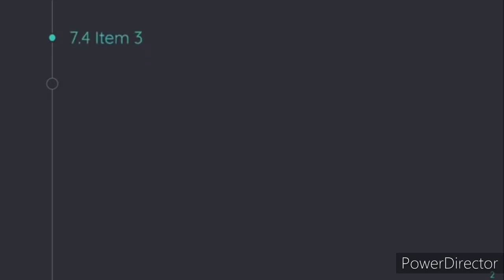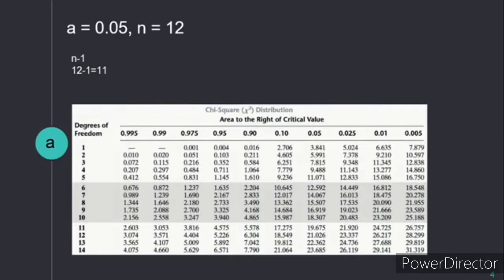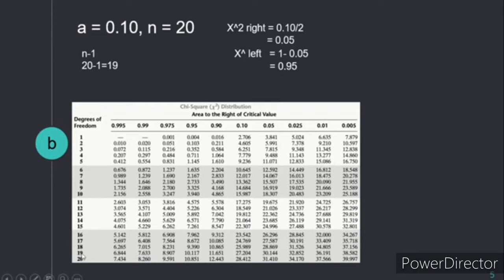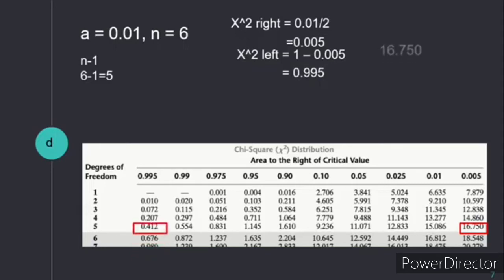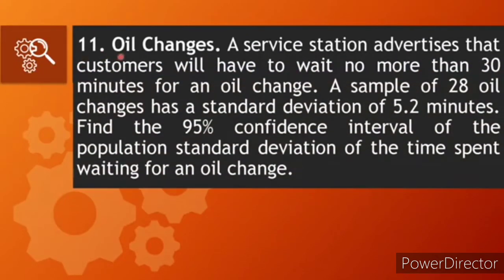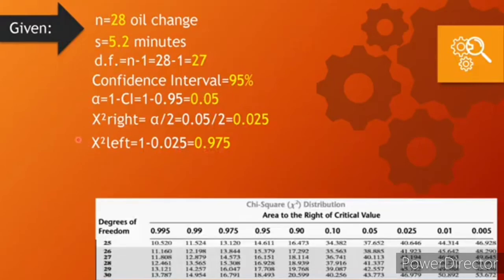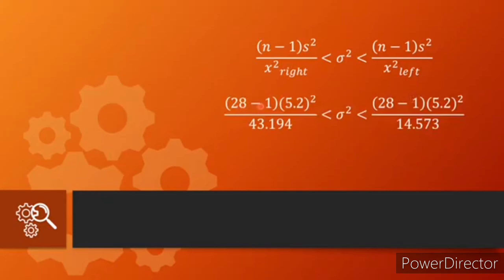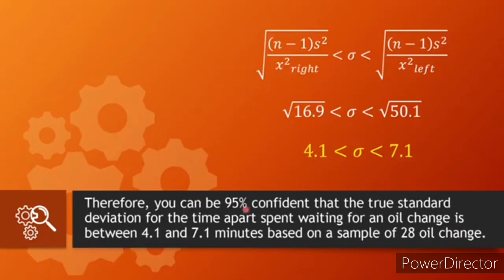7.4 Group 8